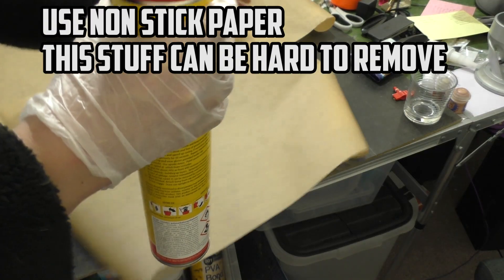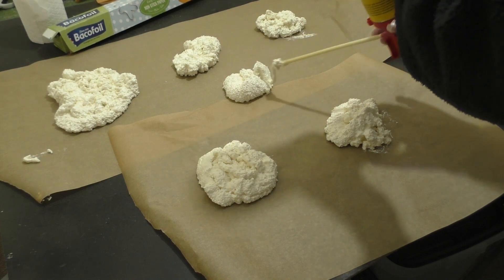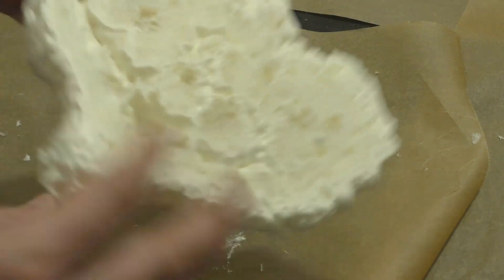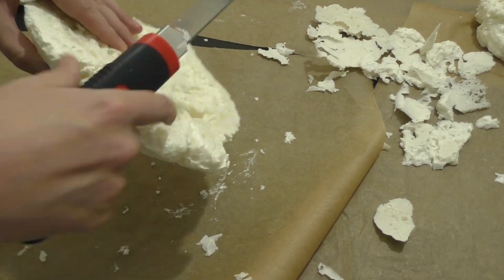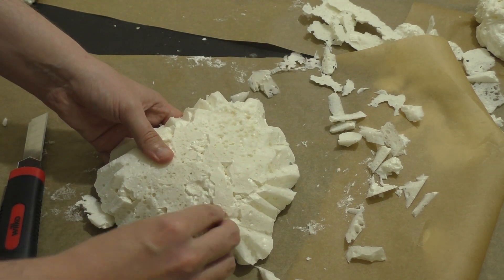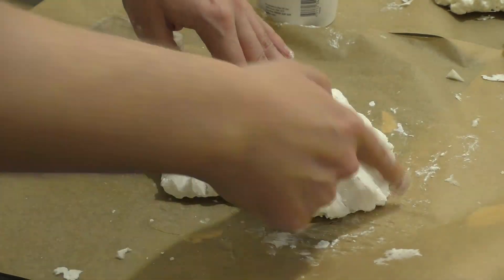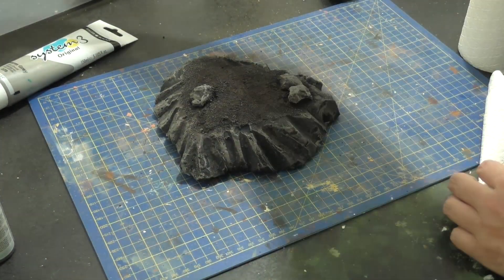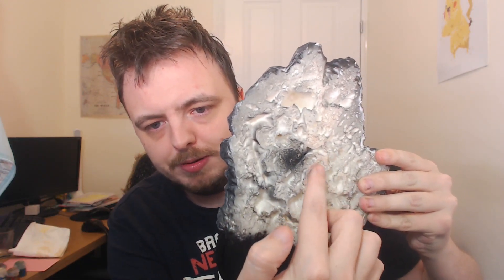Expanding Foam Wargaming Hills - Cheap & Easy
Spray Foam Wargaming Hills - Cheap & Easy